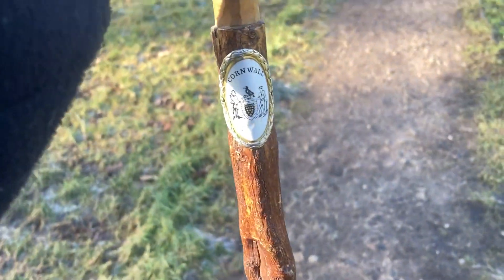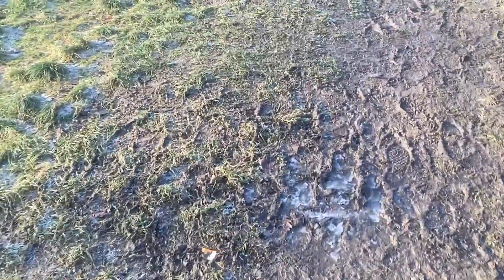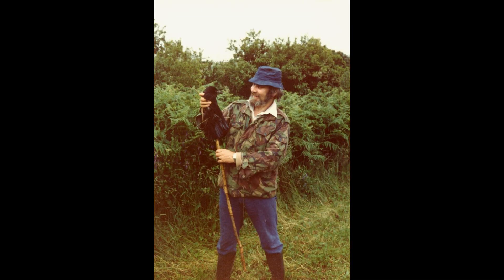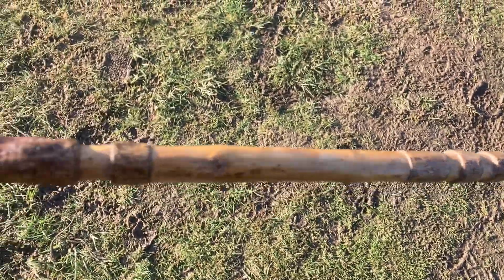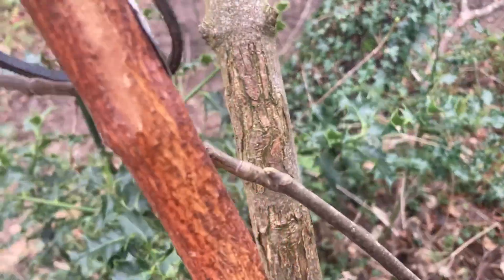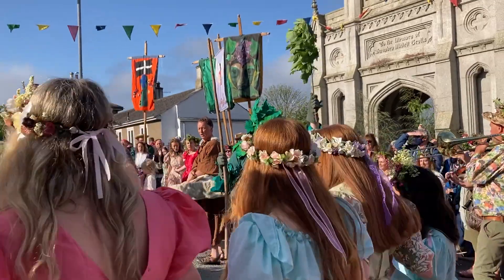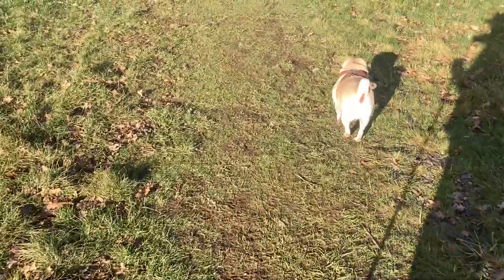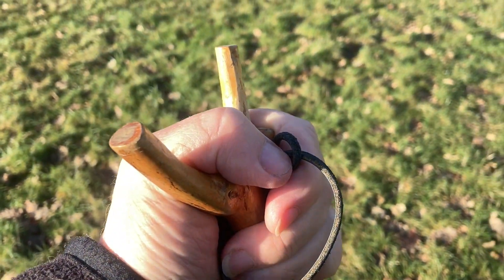My Dad's Stick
Every countryman needs a stick and this one was made by my late Dad in the early 1980s. There's a comfort in taking it on my walks - it's like Dad is, in some small way, still with us. It's a kind of heirloom.